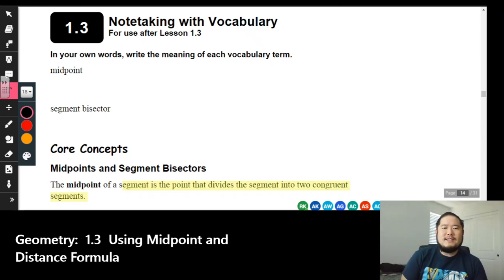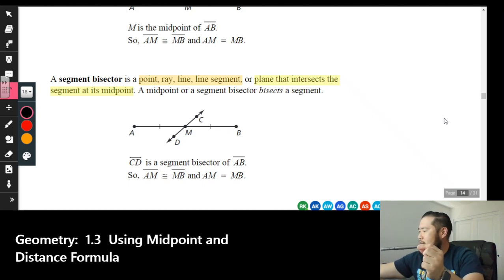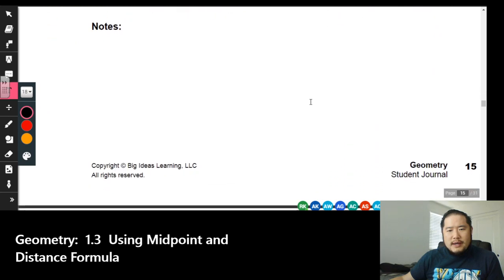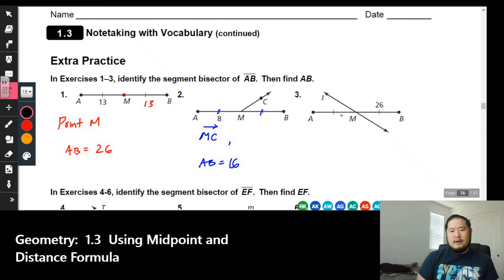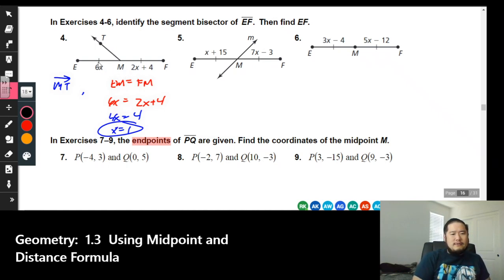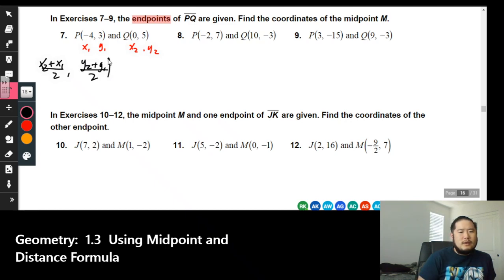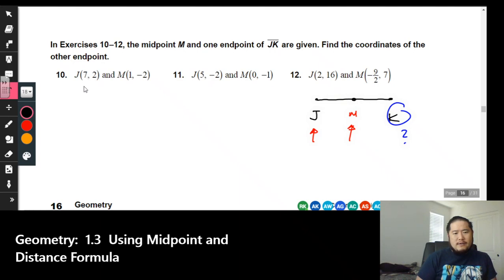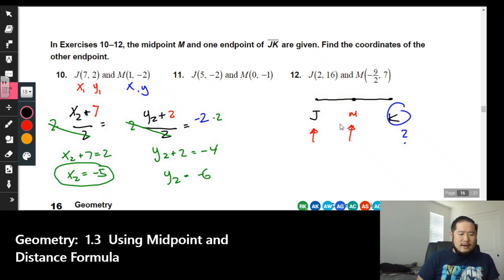[Geometry] 1.3 Using Midpoint and Distance Formulas